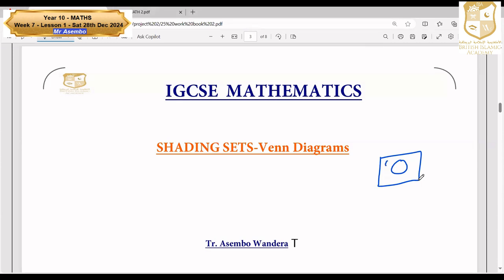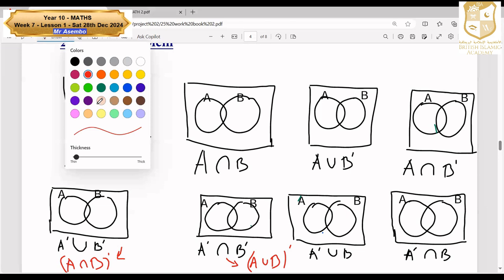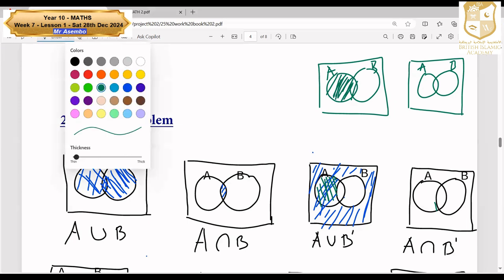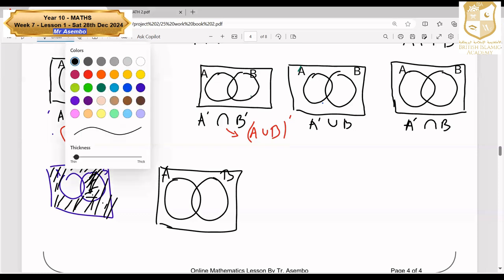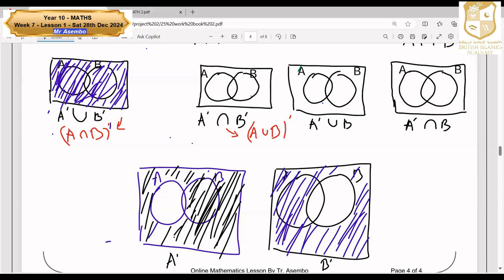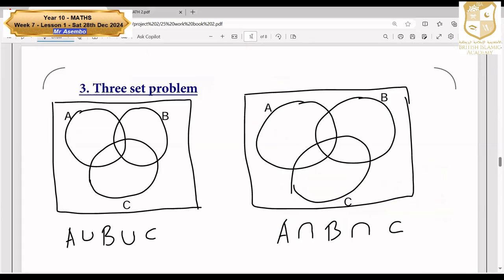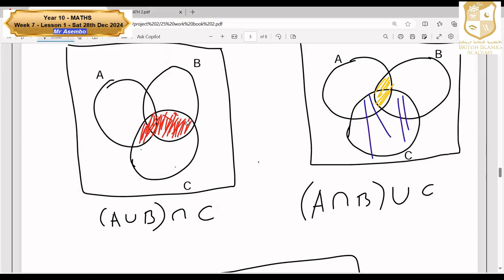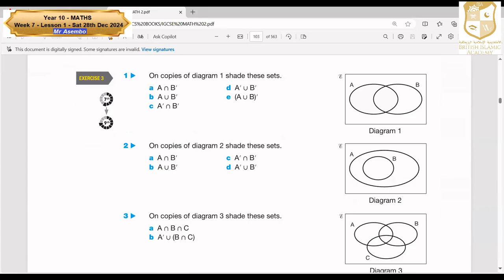BIA | Wk7-Lesson 1 - Year 10 Maths Online classes - Tr Asembo - 28 Dec 2024